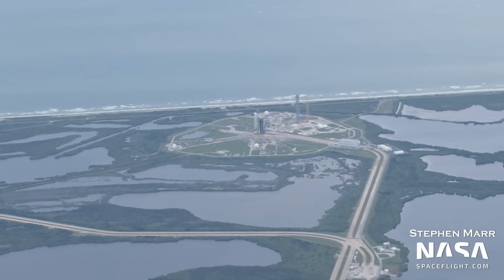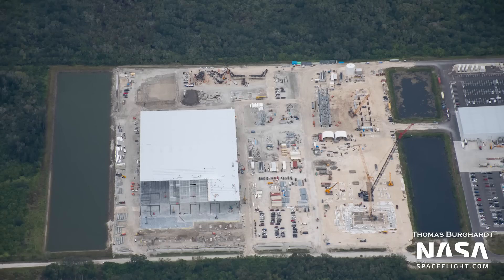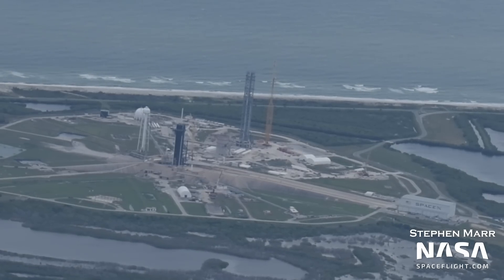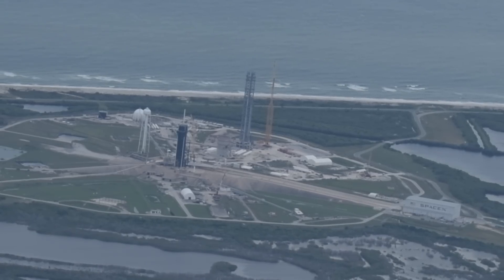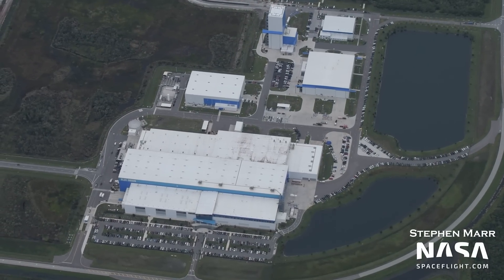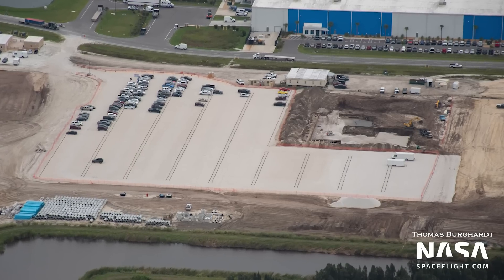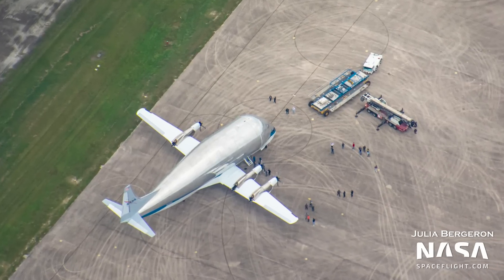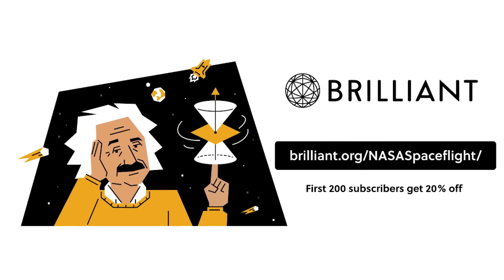How SpaceX is Returning Falcon Heavy to Flight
In this flyover, the conversion of Pad 39A for use with Falcon Heavy is in full swing and we take you through all the changes being made to support the upcoming USSF-44 launch. Plus, we also get an aerial update on all the other goings on at the cape.

Video and Pictures from Stephen (@spacecoast_stve), Julia (@julia_bergeron), Thomas (@TGMetsFan98), Mary (@BocaChicaGal), and Nic (@NicAnsuini).

Narrated by Ian (@IanPineapple). Script by Alex (@Alexphysics13), Harry (@Harry__Stranger). Edited by Sawyer (@thenasaman).